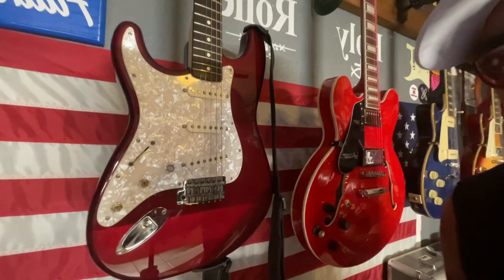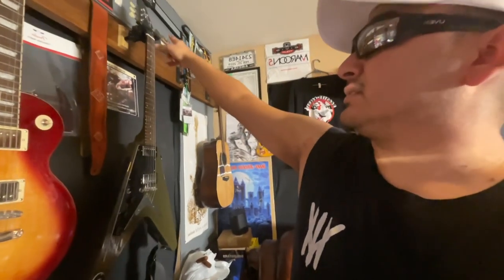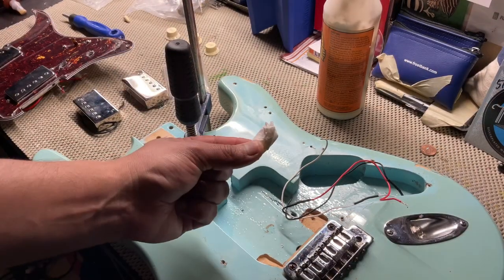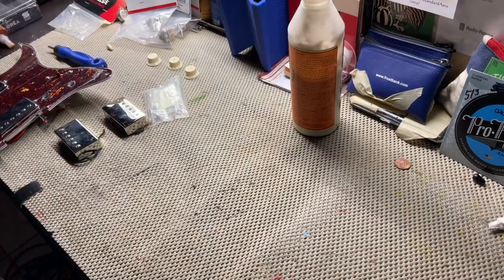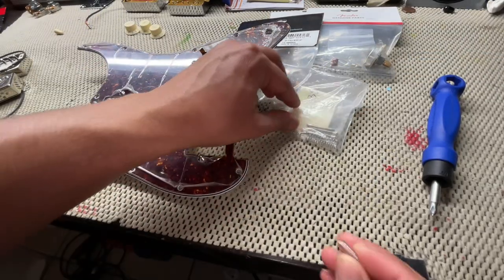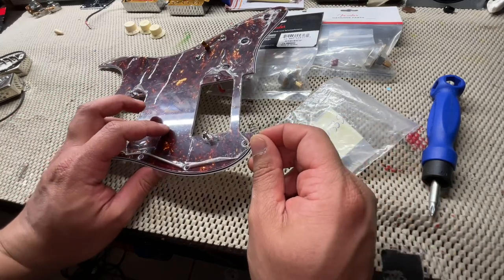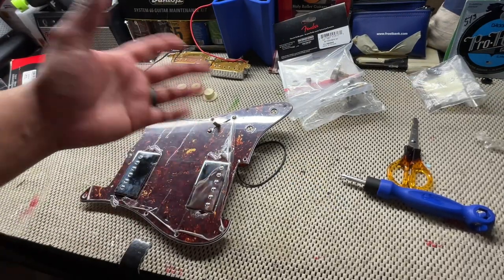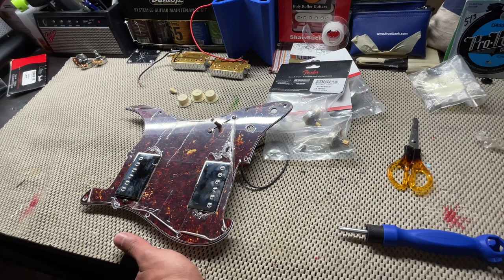HH Strat Build Part 2 Parts & Hardware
Fender potentiometers 250 K pots
In today’s video I am showing you the parts and hardware that I am going to use on the HH Strat build￼￼
Stay tune for part three where I am going to wire up the pickguard and install it into the body and complete the rest of the project